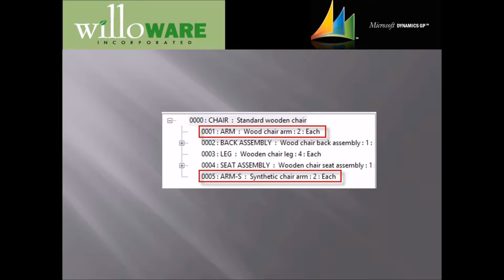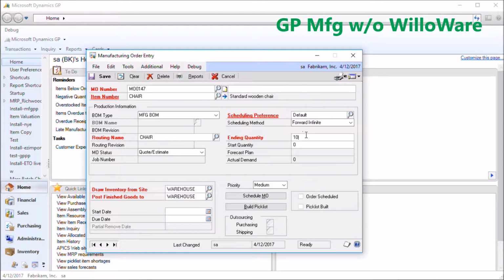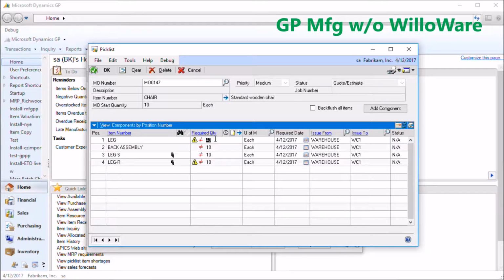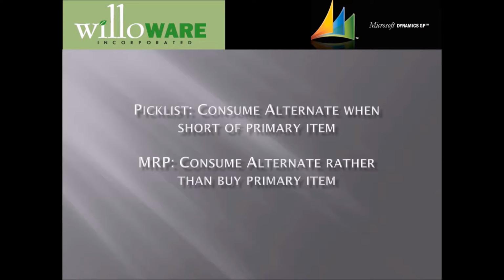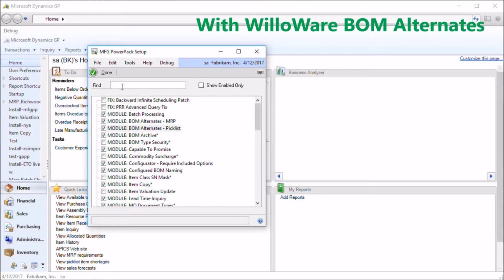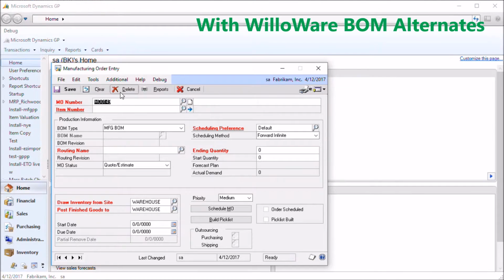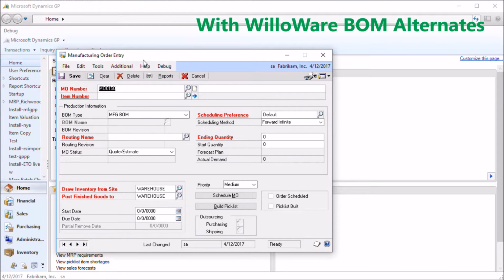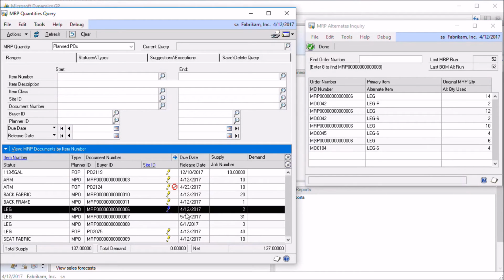WilloWare BOM Alternates for Microsoft Dynamics GP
WilloWare BOM Alternates for Microsoft Dynamics GP automates substitution of Alternates Items for Primary Items when there is a shortage on a picklist.